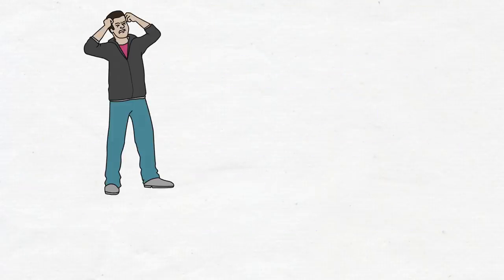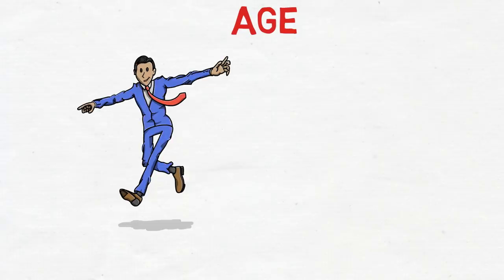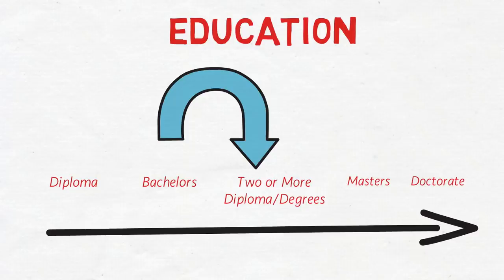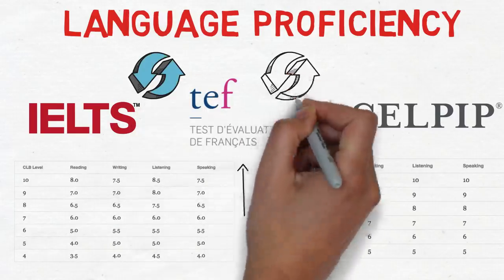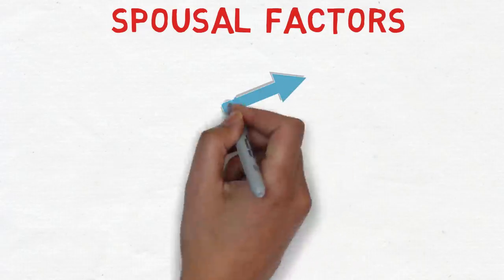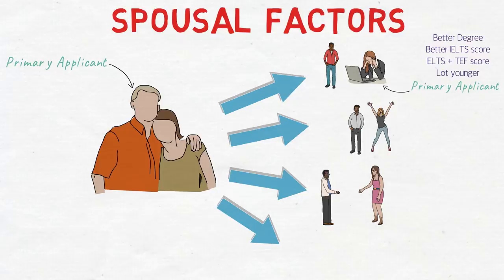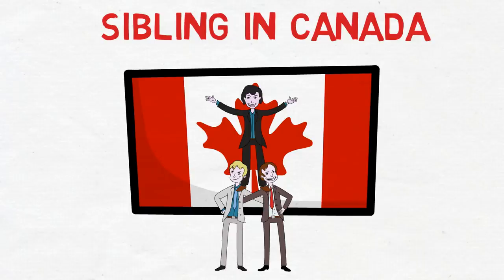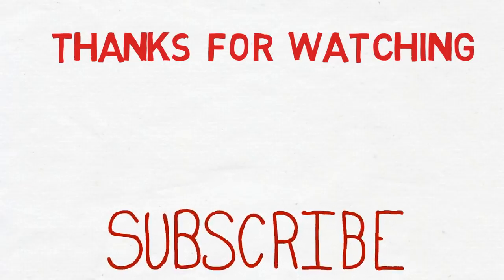How to improve your CRS scoore | Express Entry 2019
8 factors to improve your crs score